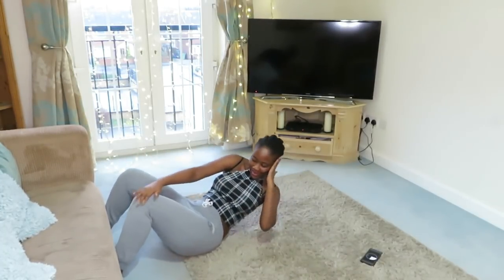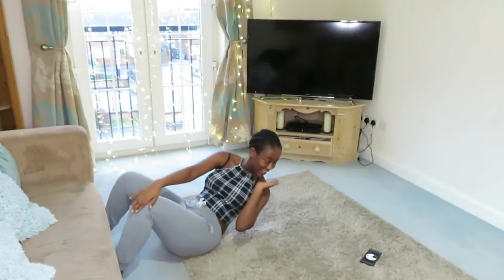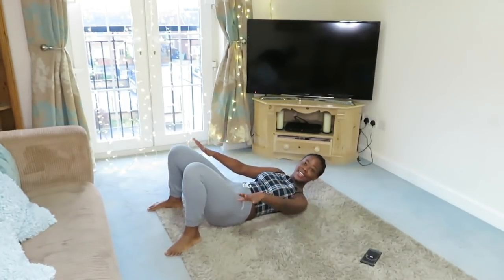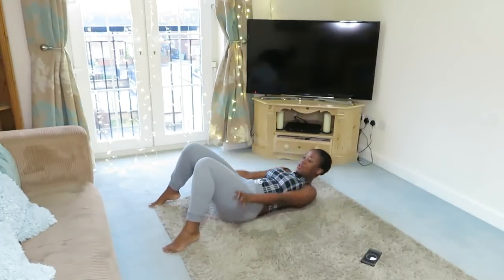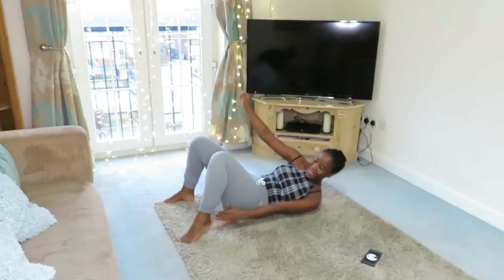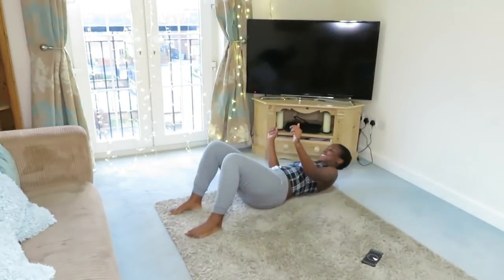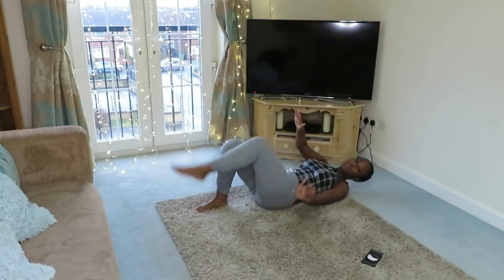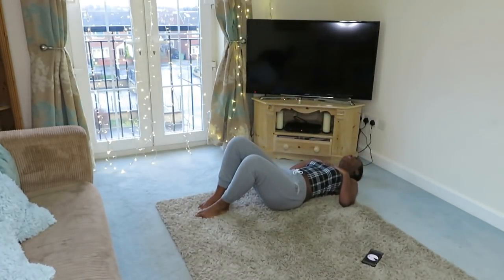3 QUICK & EASY EXERCISES TO REDUCE YOUR LOVE HANDLES !!!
Hey guys, it's been a while since i have uploaded a workout video. This week i have been targeting my love handles. I hope this video helps someone. Love you all x